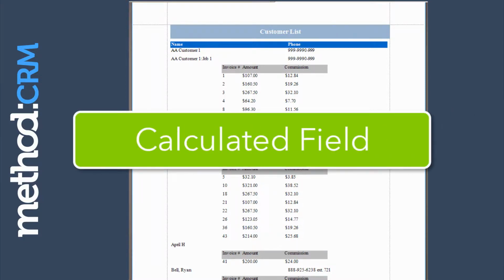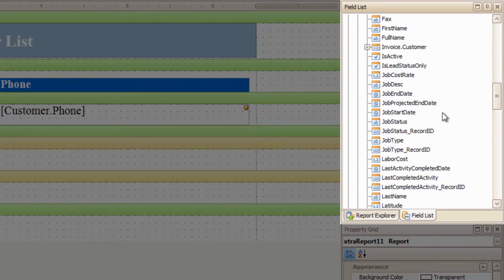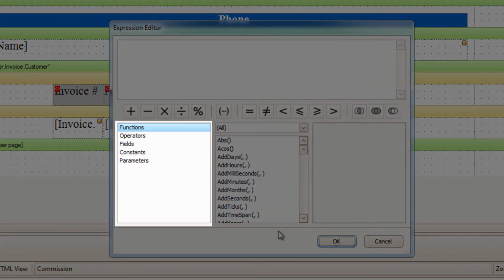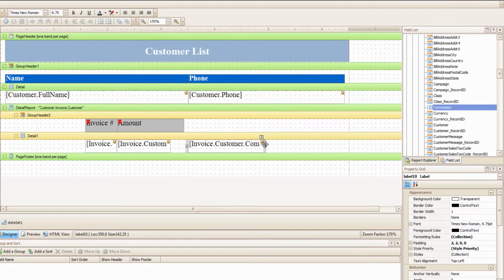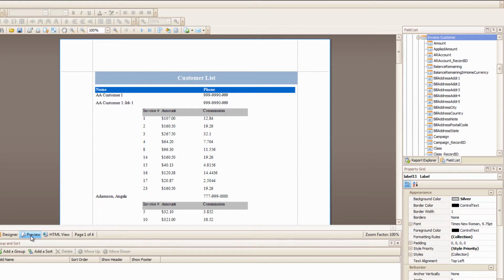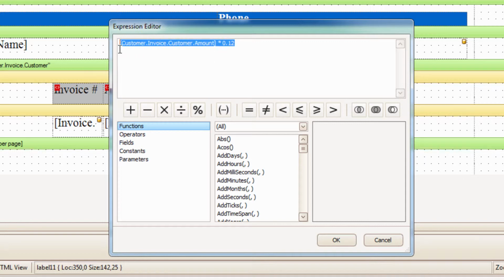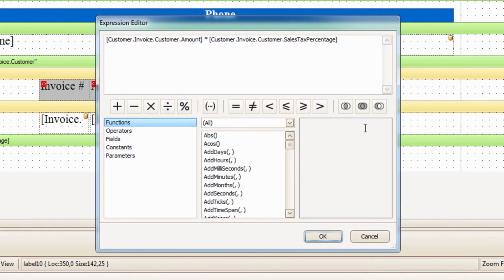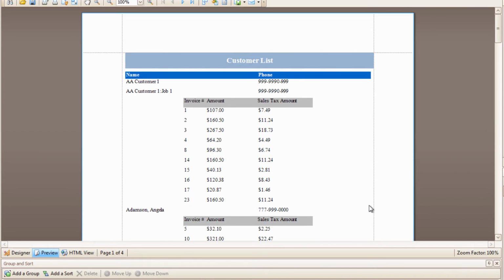[Method CRM] Report Designer I: #6 - Calculated Fields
In this video series on Method CRM's Report Designer, we look at calculated fields.